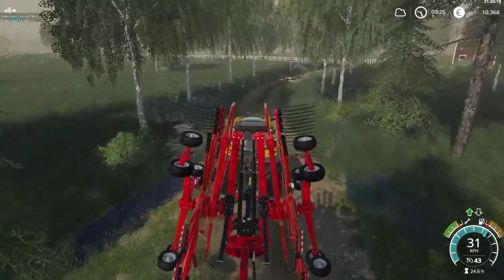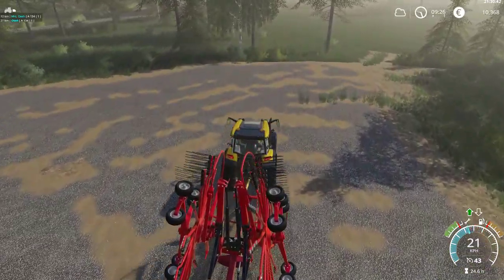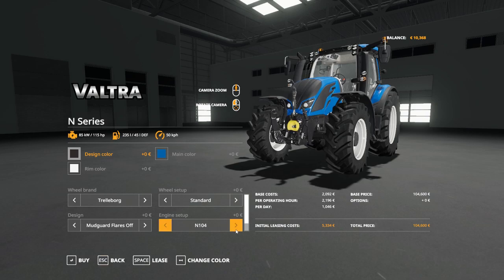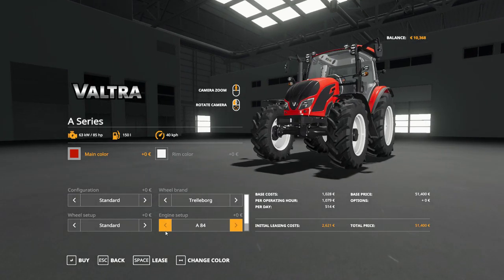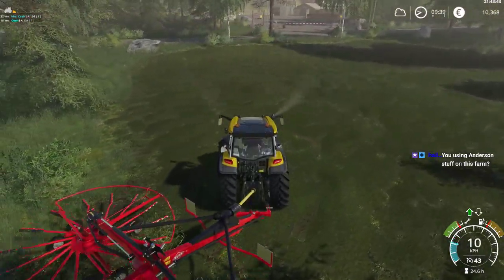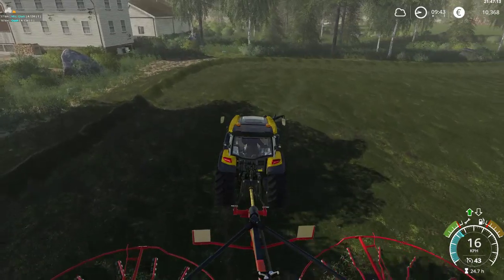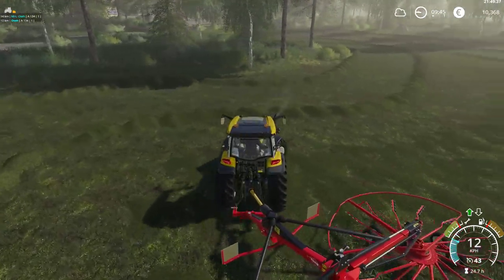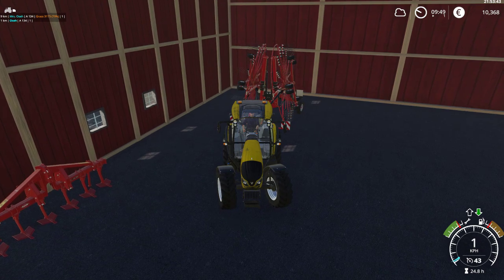Farming Simulator 19: Ep 15b - Field Mountain - Oseh family farm